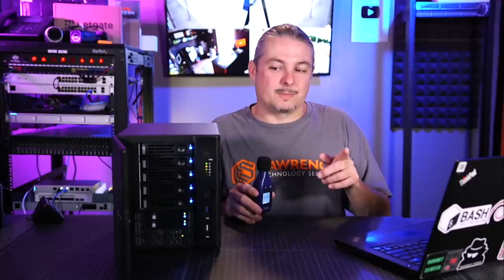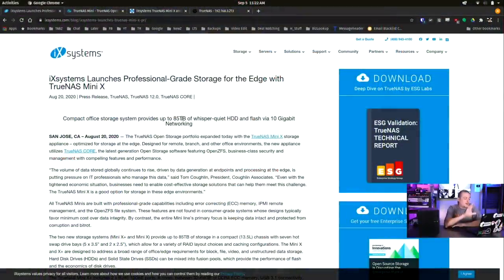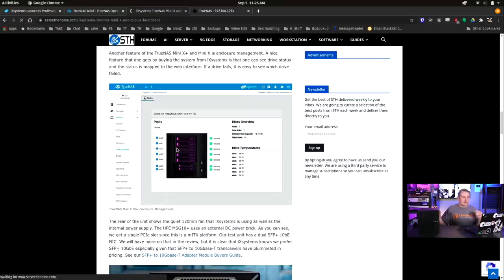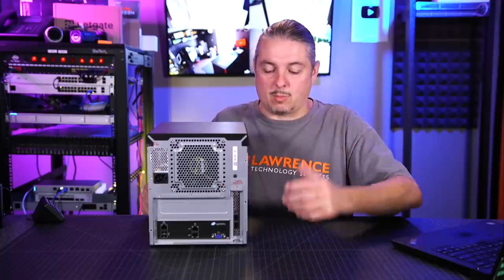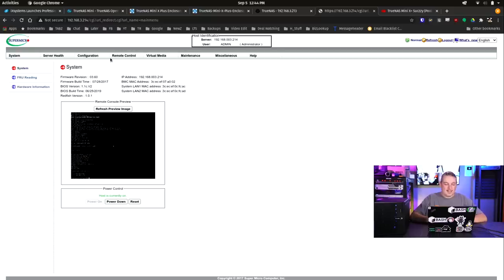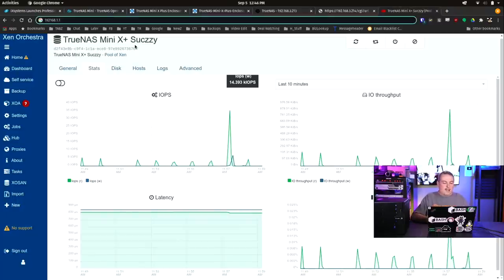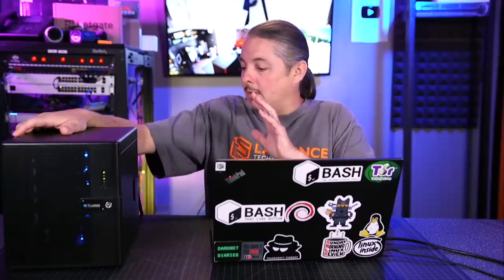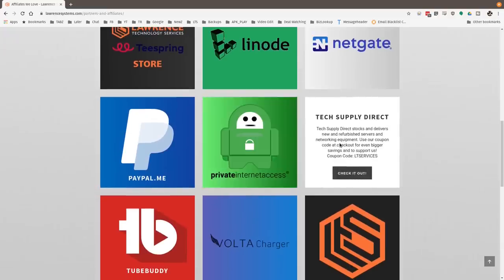TrueNAS Mini X Plus Review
⏱️ Timestamps ⏱️
0:00 IX Systems TrueNAS Mini X Plus Intro
0:33 TrueNAS Mini X Plus Quiet
2:16 IX Systems TrueNAS Mini X Plus Launch Date
2:40 IX Systems TrueNAS Mini Line up 2020
4:33 TrueNAS Mini X Plus Enclsose Display
5:29 TrueNAS Mini X Plus Drive enclosures
6:04 TrueNAS Mini X Plus Drive enclosures lock system
6:35 TrueNAS Mini X Plus ad in card full height
6:50 TrueNAS Mini X Plus backside ports
7:28 TrueNAS Mini X Plus Sata motherboard connectors
7:55 TrueNAS Mini X Plus power supply & cables
9:01 TrueNAS Mini X Plus IPMI / Lights Out Management
9:22 TrueNAS Mini X Plus iKVM/HTML5
10:15 TrueNAS Mini X Plus IPMI Sensor Readings
11:30 TrueNAS Mini X Plus Sample Short Benchmarks/test
14:03 TrueNAS Mini X Plus Final Thoughts